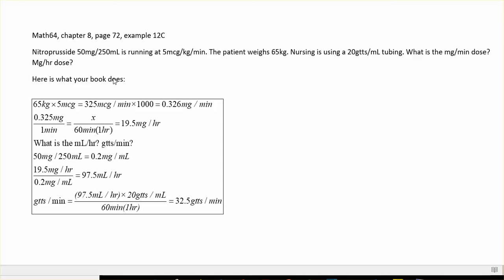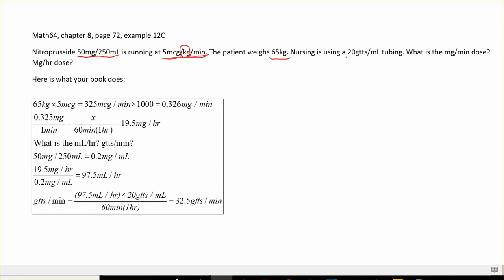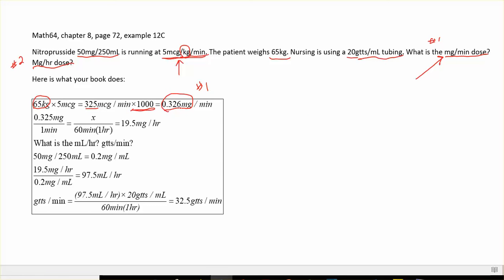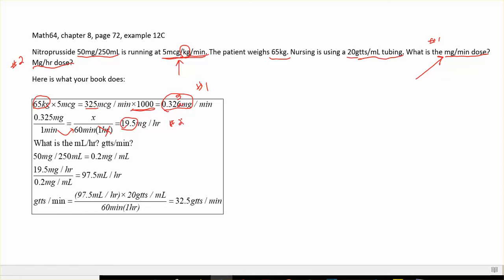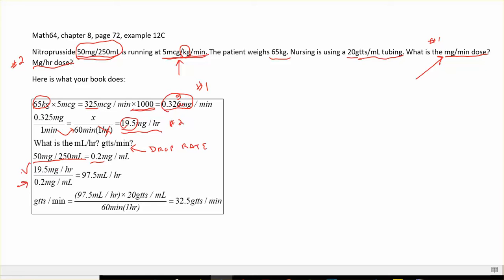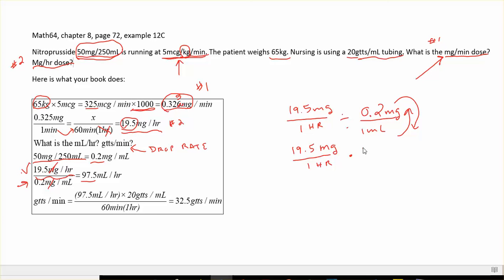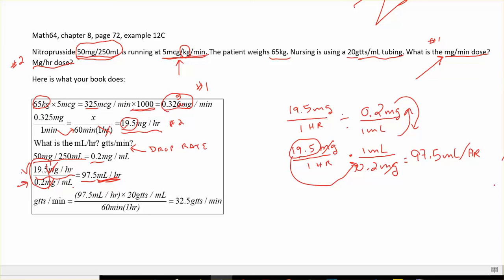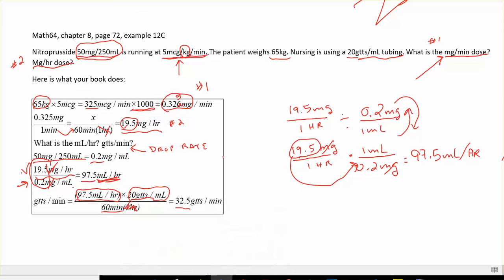Math64Ch8Ex12 cPart1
Math 64 Pharmacy Calculations, Chapter8, example 12C